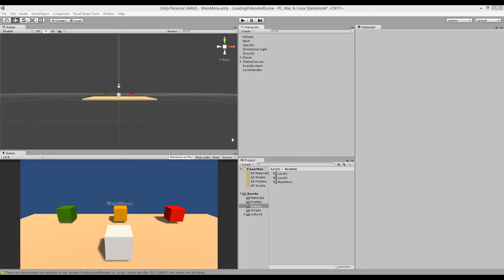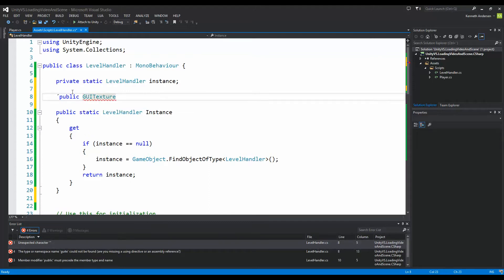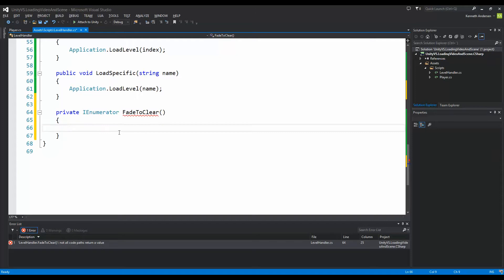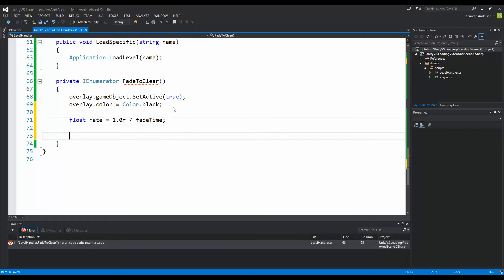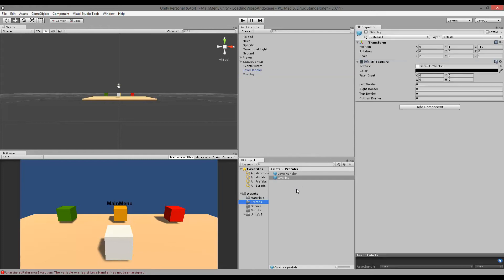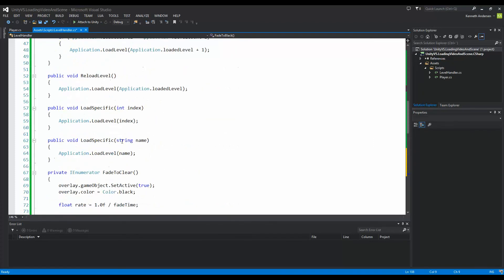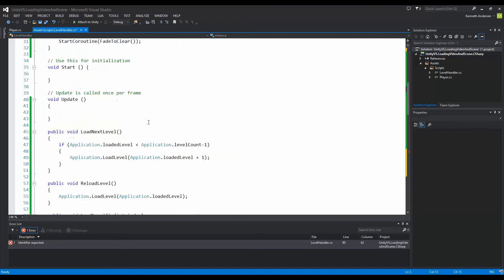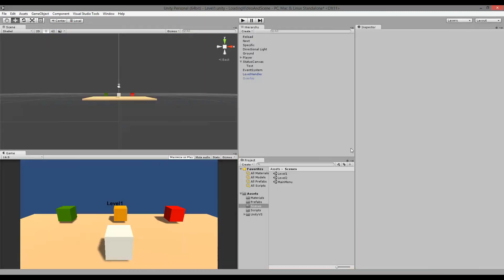2. Loading levels in UNITY - Fade to black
This series will teach you how to handle level loading in UNITY. Through out the series we will be focusing on:

1. Loading levels
2. Fading to black and fading to clear when a level is loading
3. Playing a cutscene with audio when a level has been loaded.